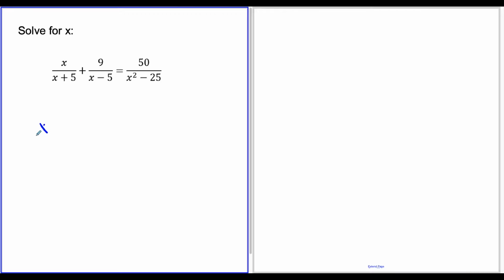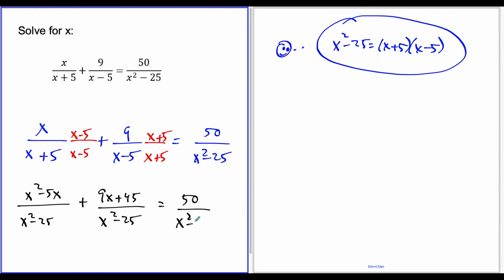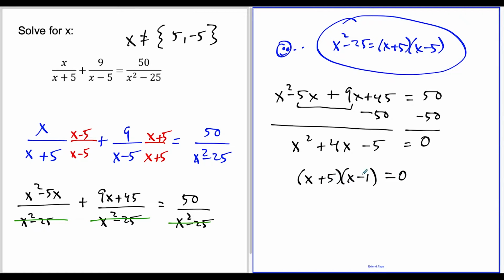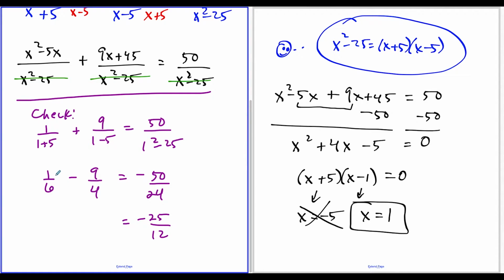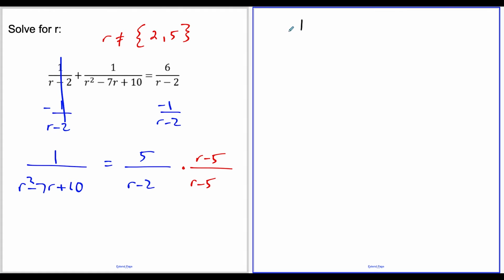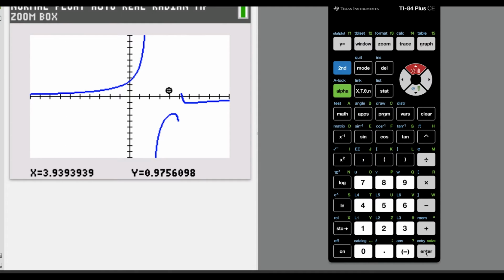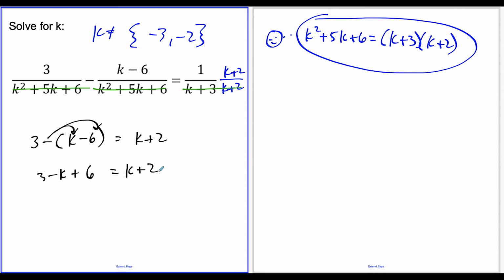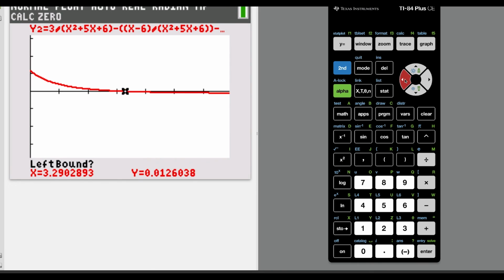Solving Rational Equations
In this video I go through 3 examples, showing how to solve rational equations. The concepts covered in this video include solving rational equations, factoring trinomials, GCF, least common denominator, checking solutions to rational equations, solving rational equations with a calculator.

If you have any requests, leave the topics you want me to cover in the COMMENT section.